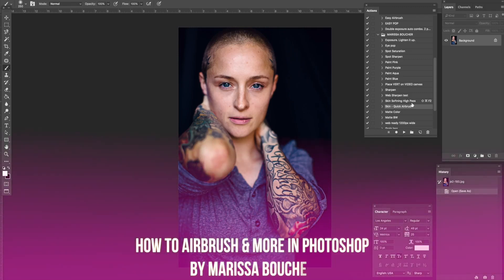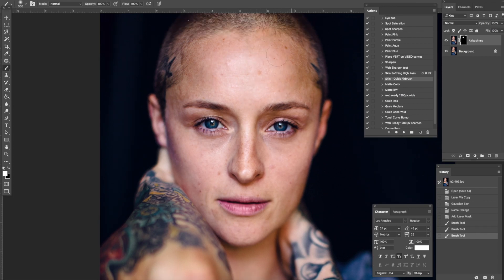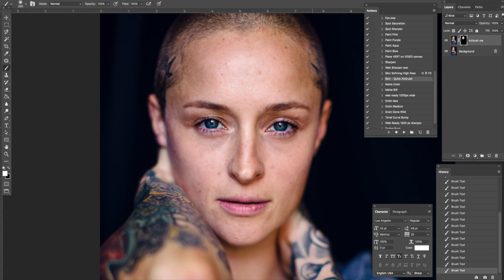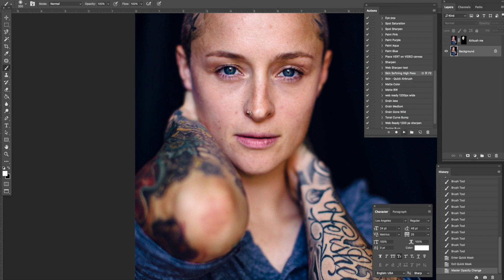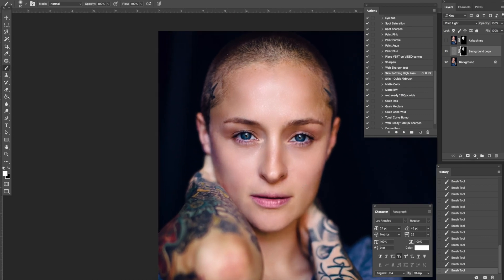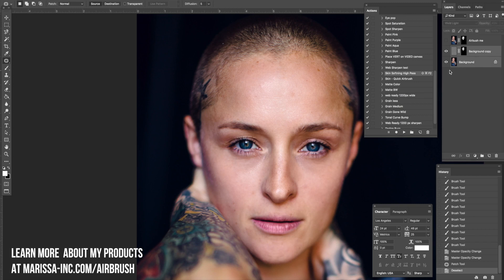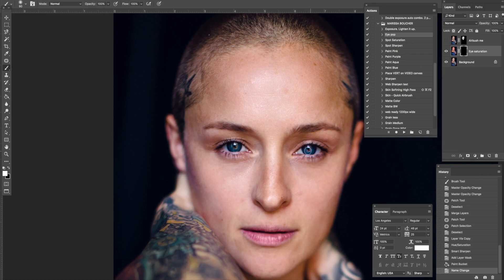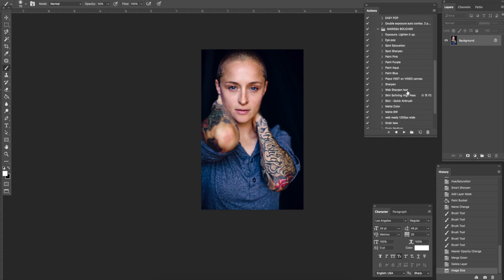Photoshop Airbrush with Free Action Tutorial for Photographers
Learn how to easily use our FREE Photoshop Actions!! This action is amazing for smoothing out skin for portrait, commercial and boudoir photo shoots. to grab your free actions.